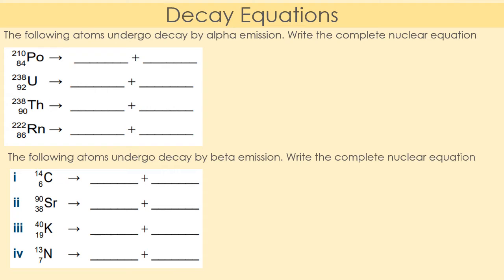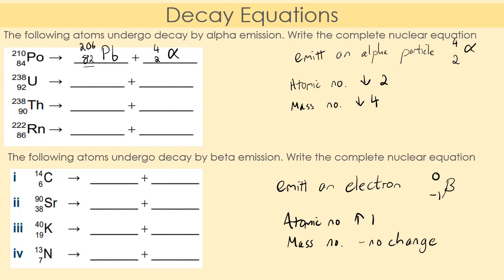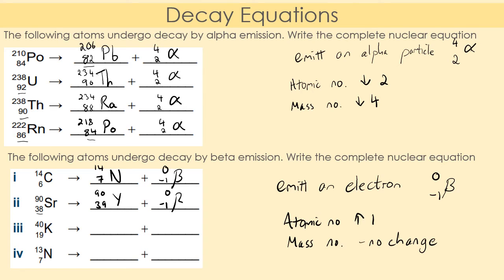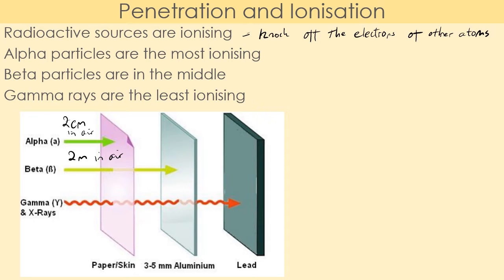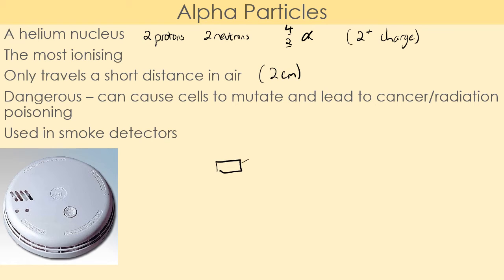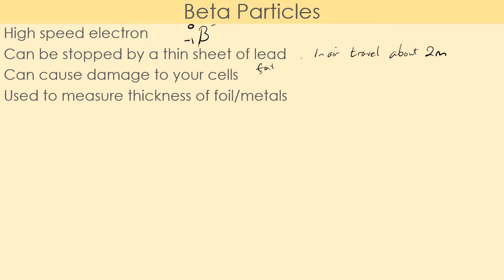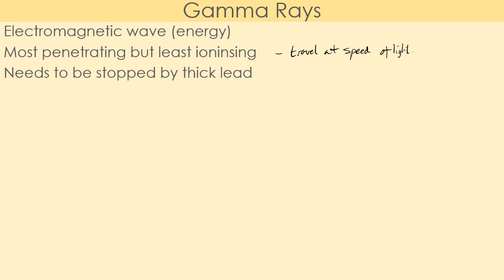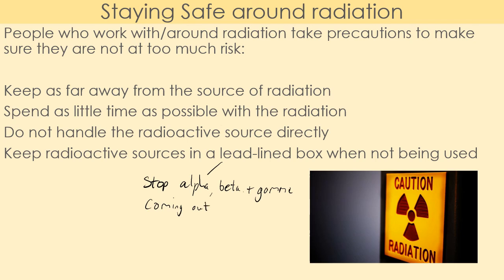More about Alpha, Beta, and Gamma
P7 Lesson 4